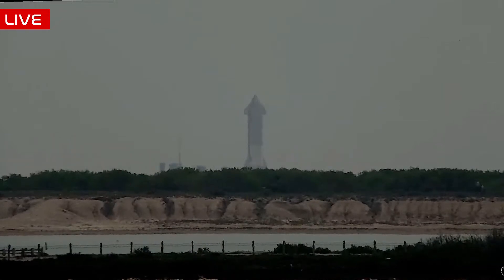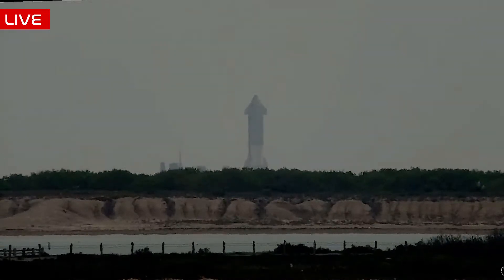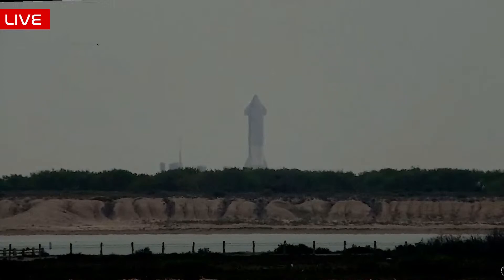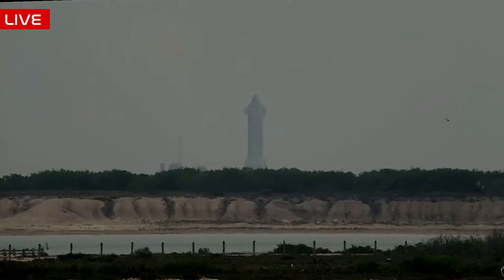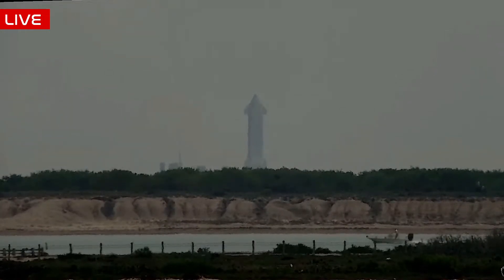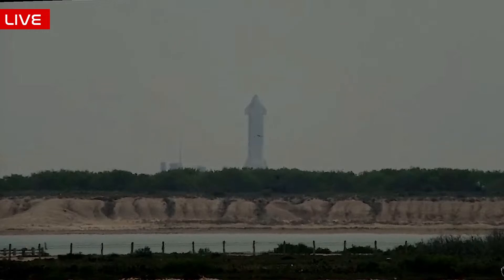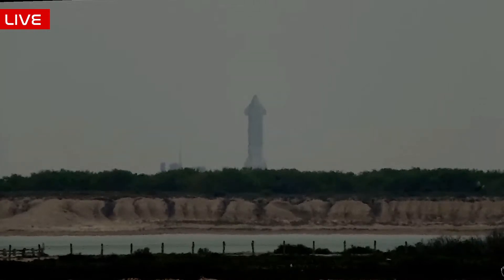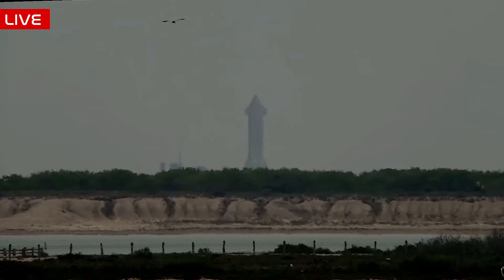REPLAY! Starship S29 Static Fire Test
OUR MISSION:  Our mission is to inform and inspire the explorers of tomorrow; because space is better together.